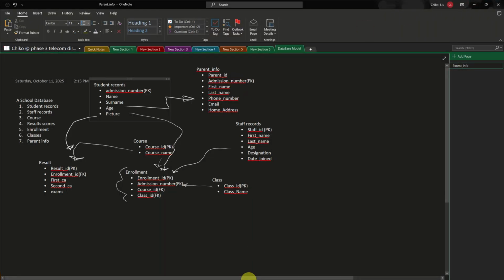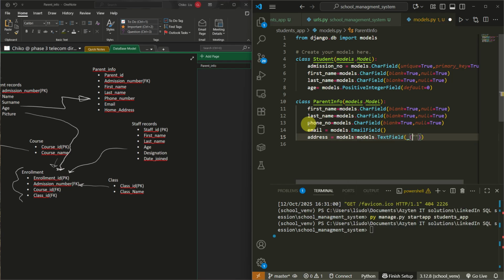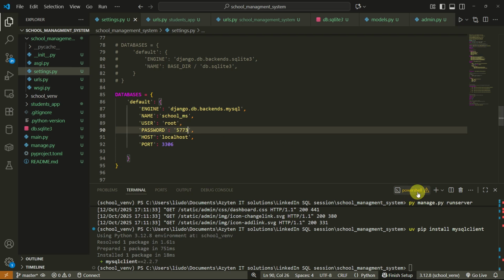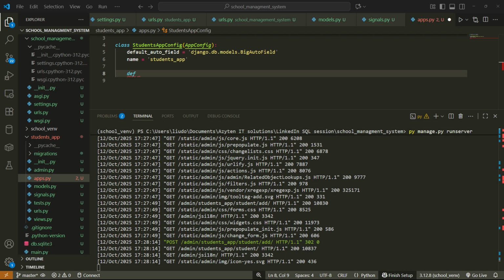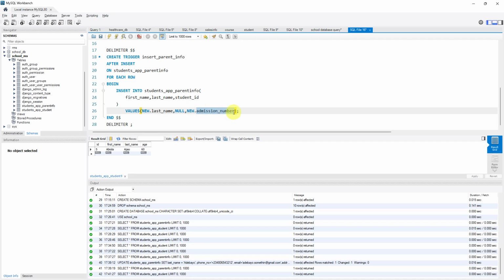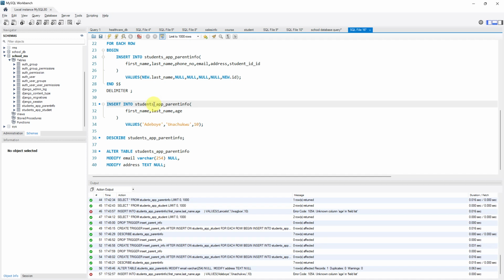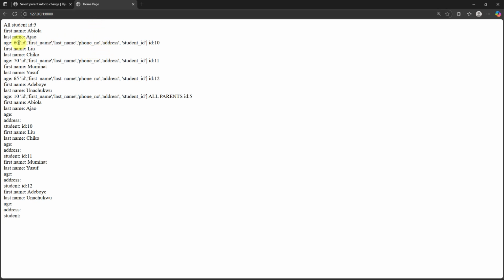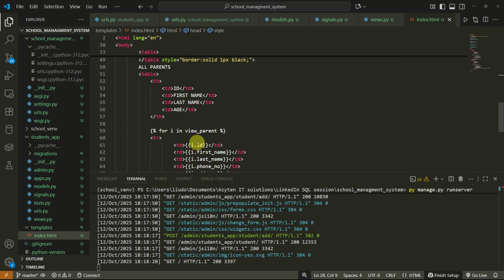SQL APPLICATION IN THE REAL WORLD